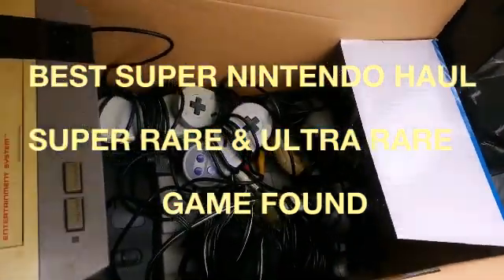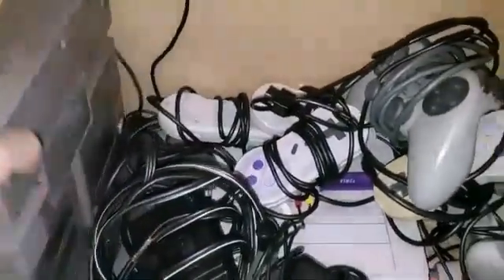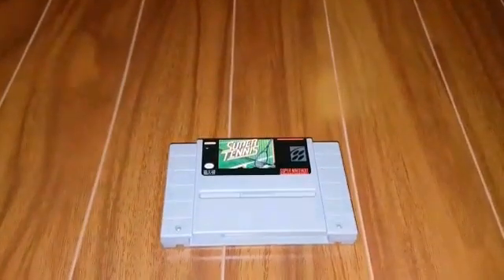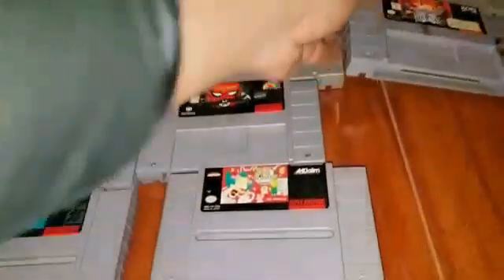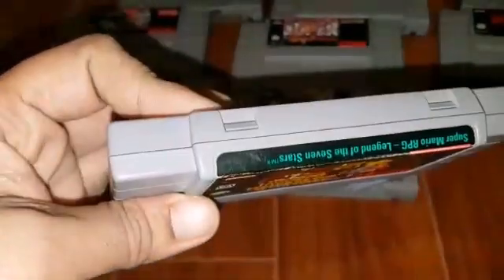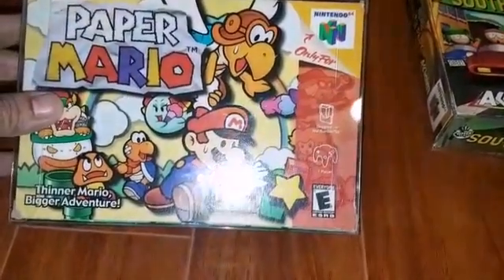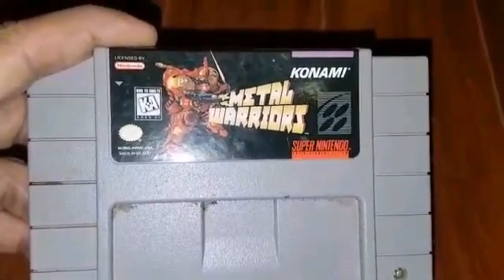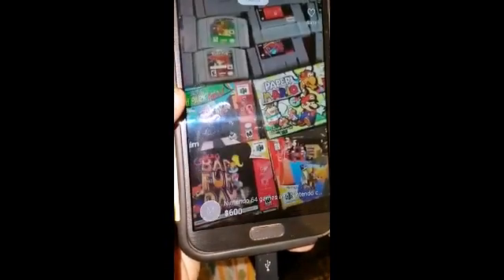EXCELLENT SUPER NINTENDO FINDS FROM LETGO ( KHAN THE VIDEO GAME HUNTER )